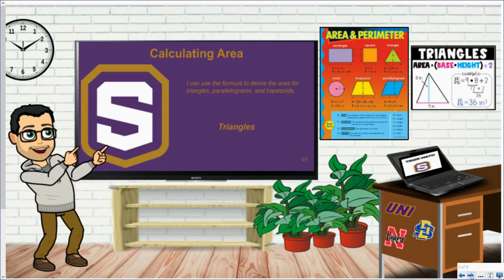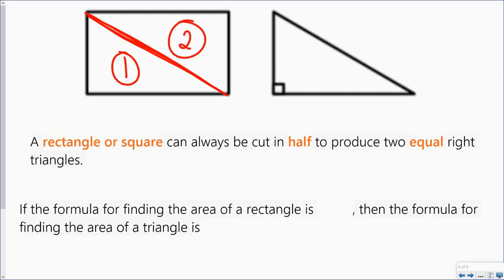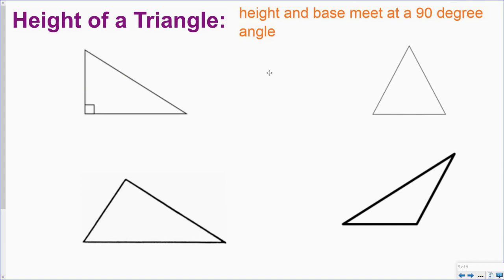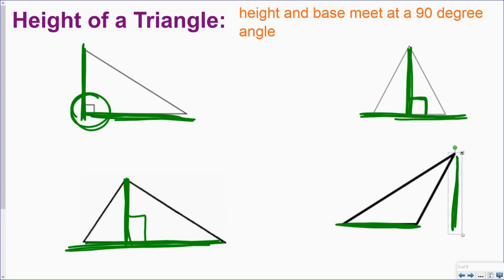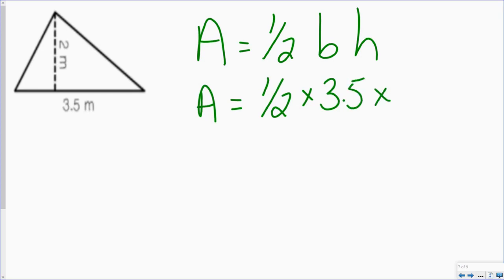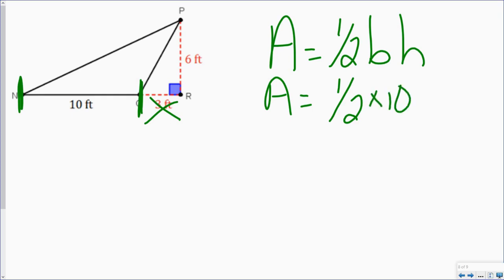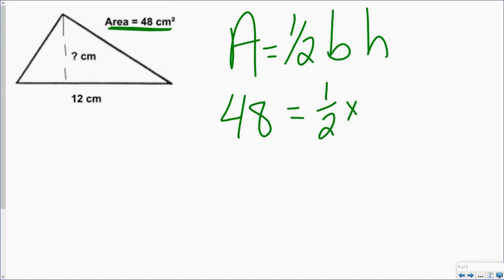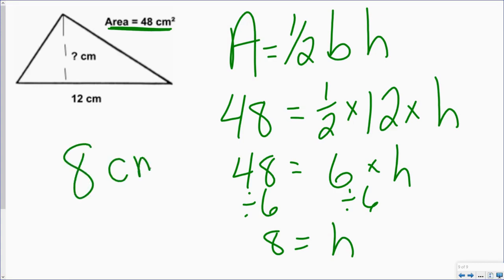Area of Triangles